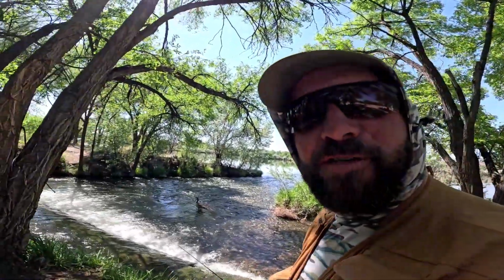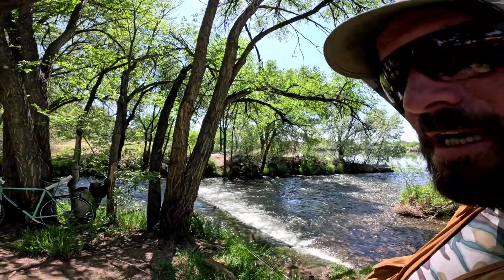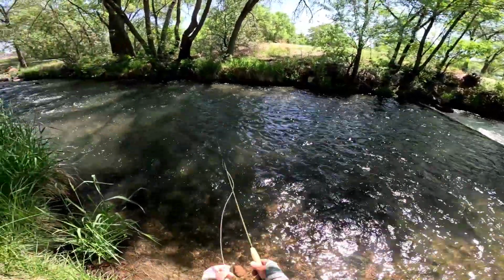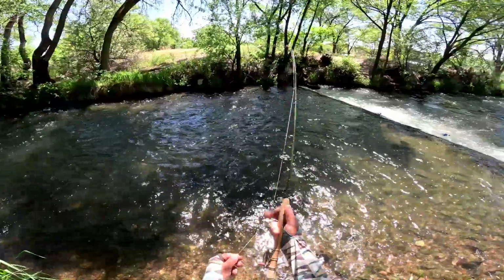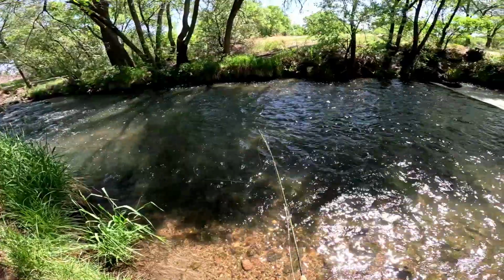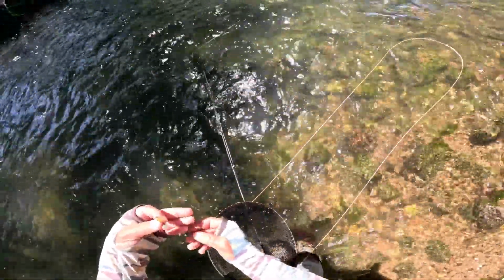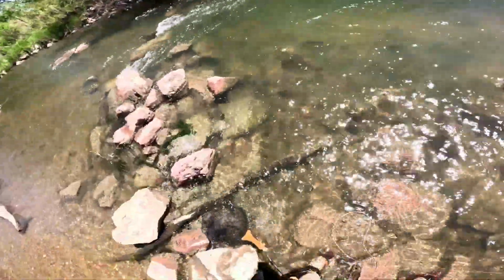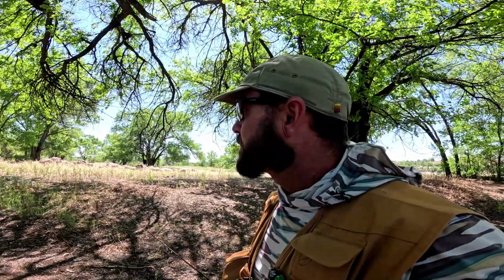Feeder Creek Fly Fishing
Well this is just another great little creek that feeds a lake called Runyon lake there is a lot of history in this area of town with smelters and land fills and countless others. The water was great clear and clean flowing into the lake and slightly green flowing out but load of fish up and down the whole creek.